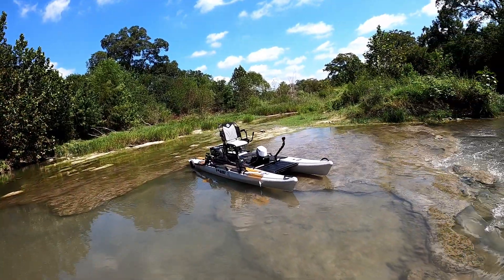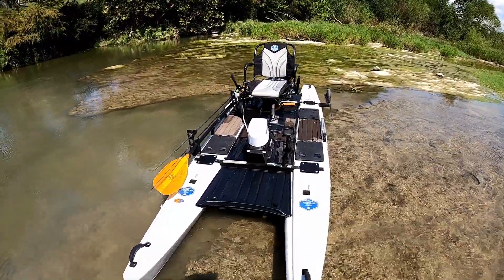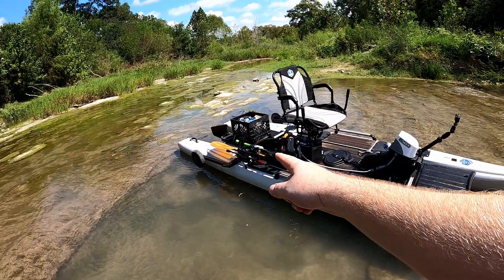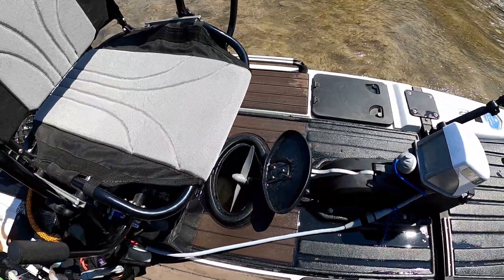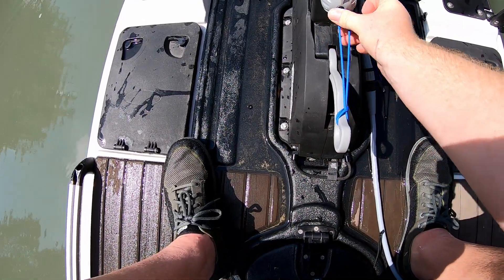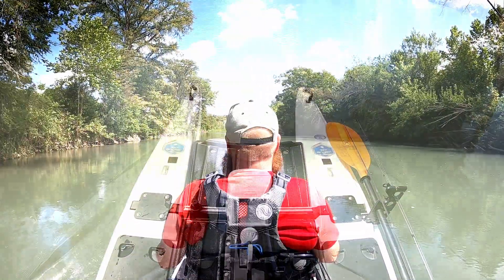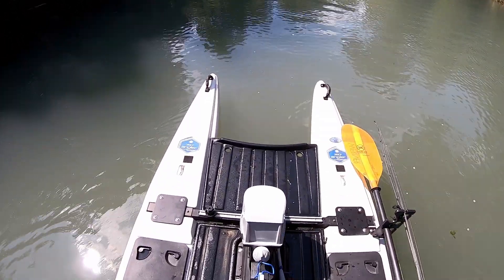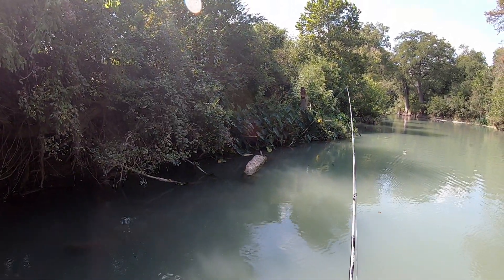Blue Sky Boatworks 360 Angler with Flex Drive E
Alex with an on water overview of the Blue Sky Boatworks 360 Angler with Flex Drive E. This is a very unique platform in the fishing world, stability for days with the comfort of being on your couch.